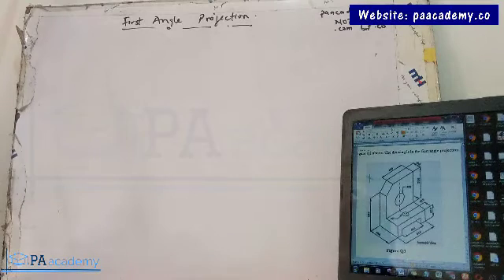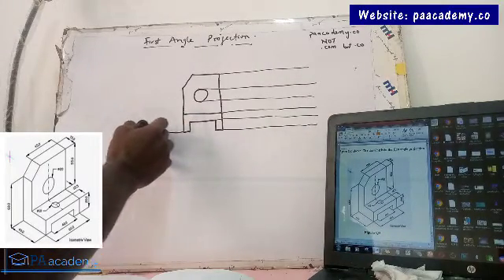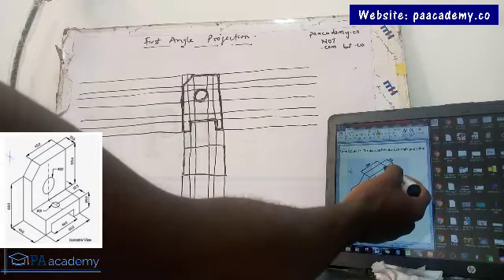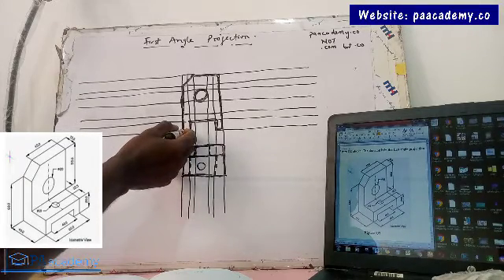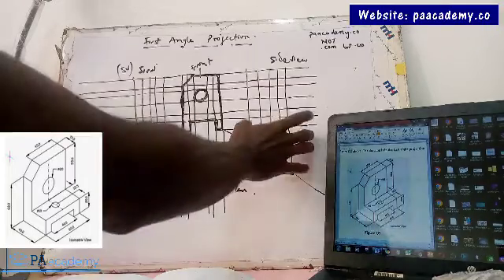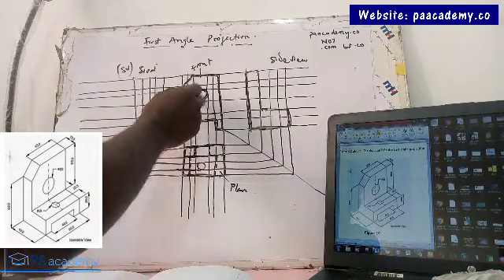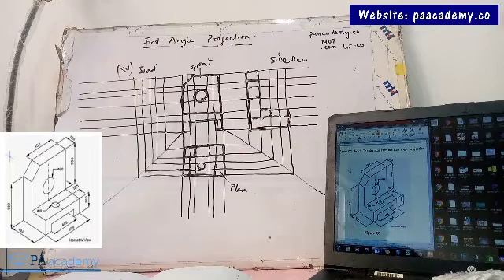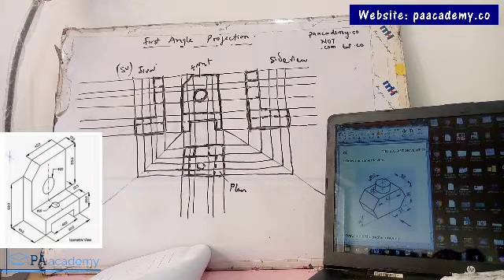How to Draw First Angle Projection of Isometric Object. First Angle Orthographic Projection Drawing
In this video, I teach you all you need about the first angle project. How to draw first angle projection of an isometric object.

Thanks
PA Academy